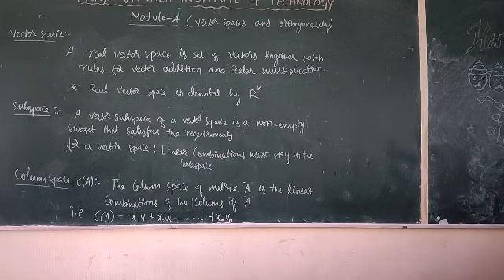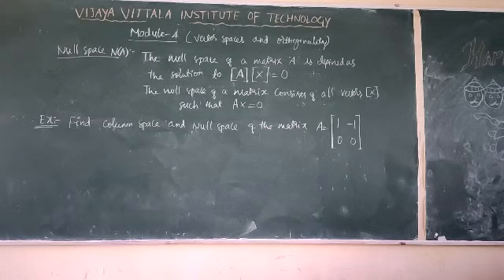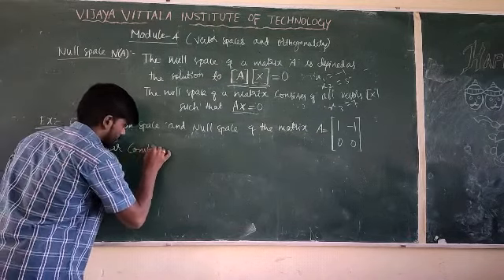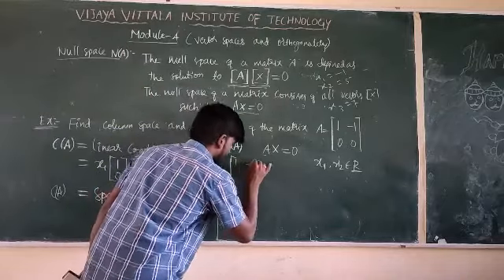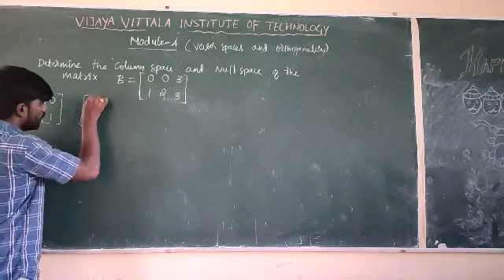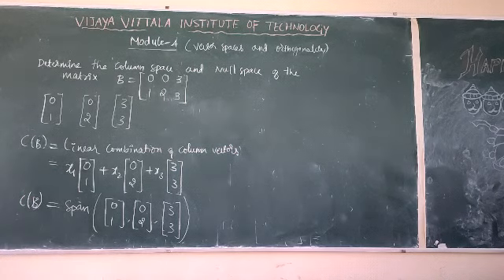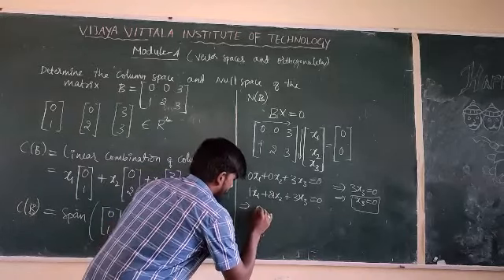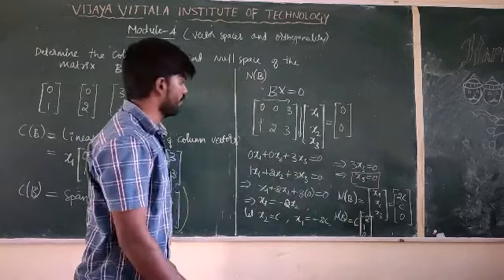Vector space-Definitions - VIJAYA VITTALA INSTITUTE OF TECHNOLOGY, BANGALORE-77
Vector space, subspace,column space and null space with example